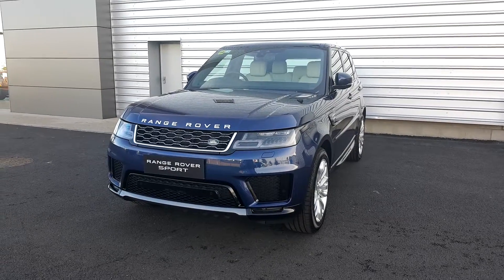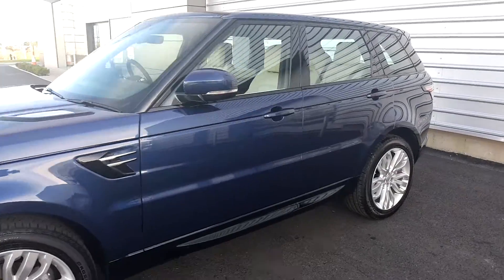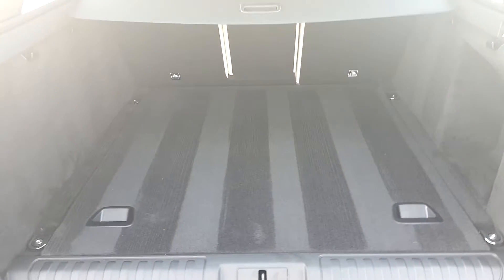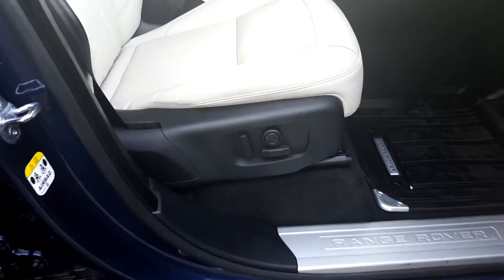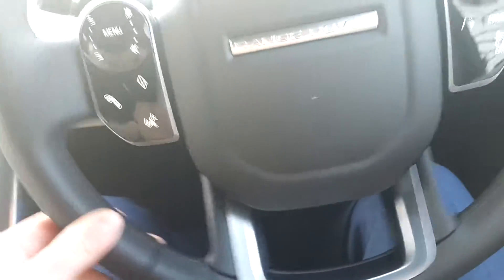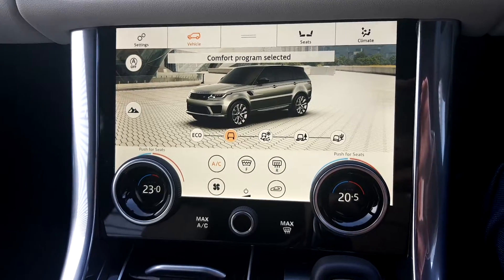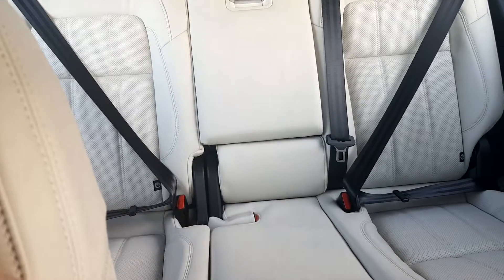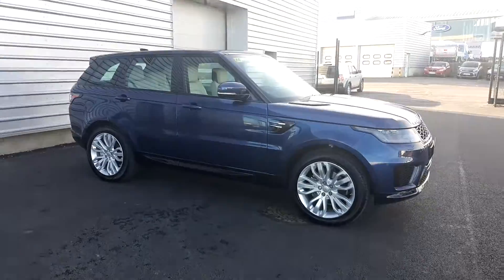Range Rover Sport HSE SDV6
HeRange Rover Sport HSE SDV6e is a video of ouRange Rover Sport HSE SDV6 Range Rover Sport HSE SDV6. Please contact SALESMAN NAME to aRange Rover Sport HSE SDV6Range Rover Sport HSE SDV6ange a test dRange Rover Sport HSE SDV6ive today.  Joe Duffy JaguaRange Rover Sport HSE SDV6http Rover Sport HSE SDV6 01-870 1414